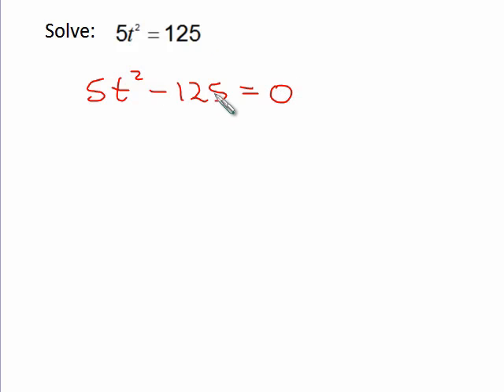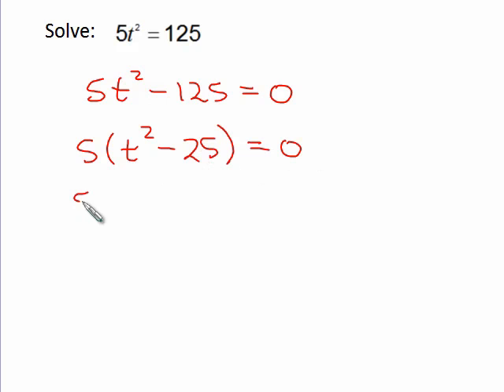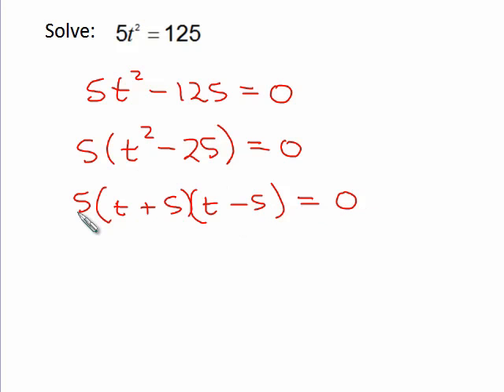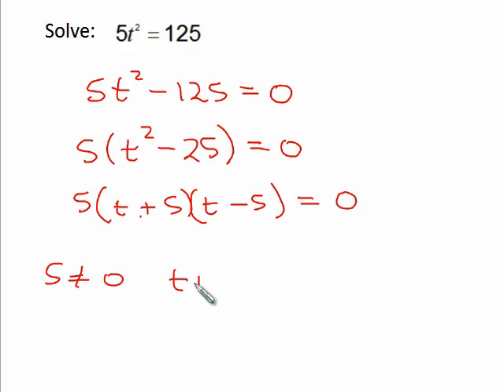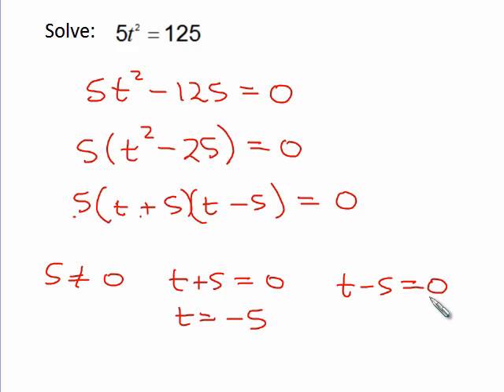Bittinger Inter C&A Ch5 Ex 32